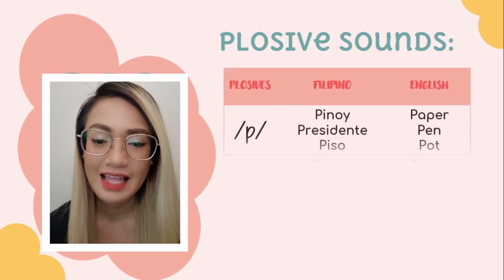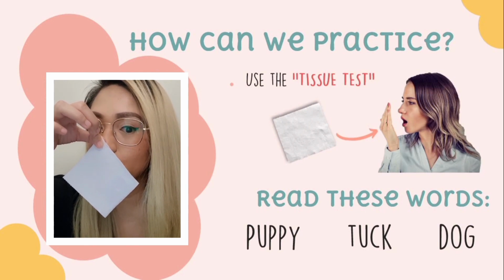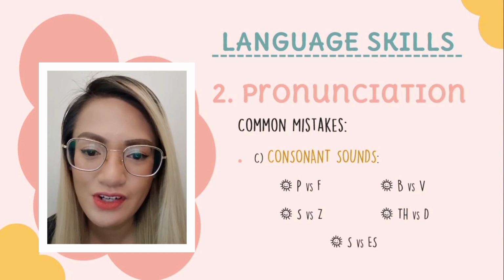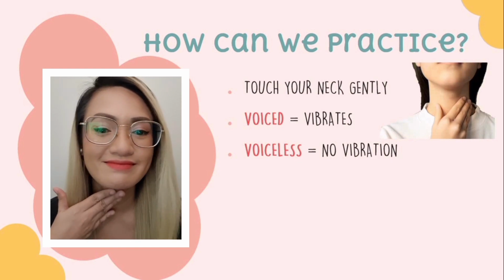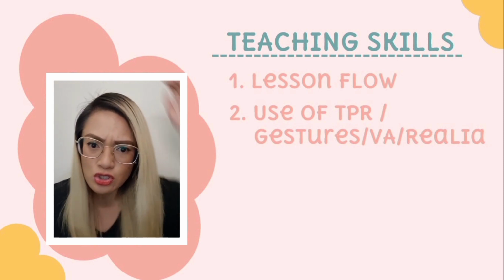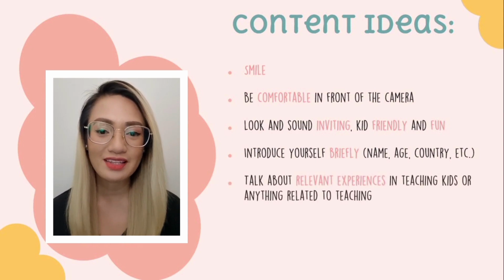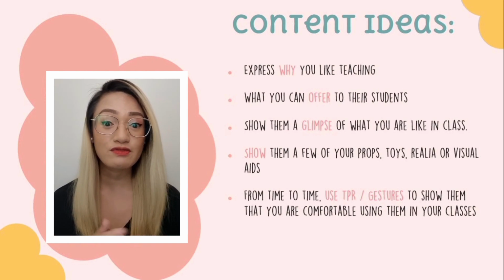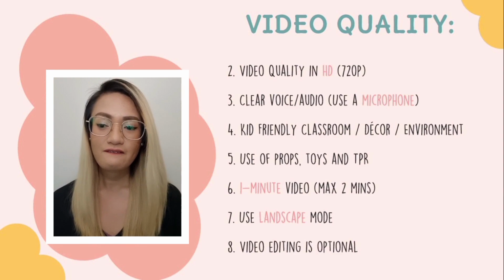Ace Your Introduction Video | Mini But Detailed Training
Hey everyone!

If you are planning to apply as an Online English Teacher and don't know what to do with your introduction video, this one's perfect for you!

This video will give you all details that you need to prepare you in making your Introduction Video! Ace you Intro Video to provide you with better chances of hiring!

Watch the whole video as I share and give you a MINI TRAINING to warm you up prior to making your video!

Watch out for special bonus to help you out start with this ESL journey!

I hope you'll learn a lot from this video! Enjoy!

✒️ TOPICS: ✒️
1. Language Skills
2. Teaching Skills
3. Content Ideas
4. Video Quality
5. Bonus Tips